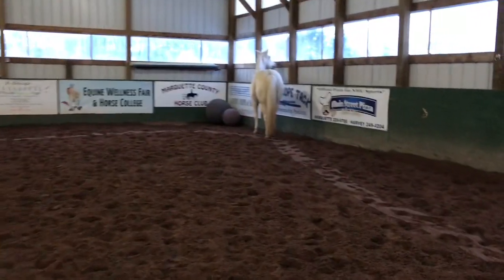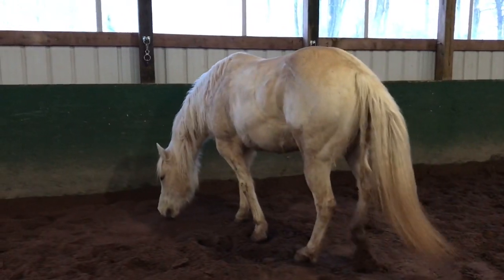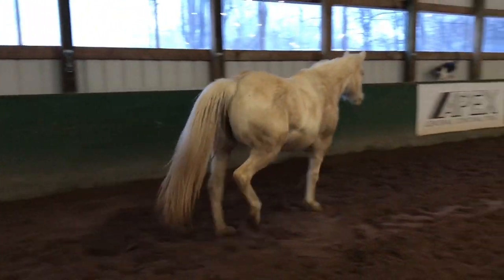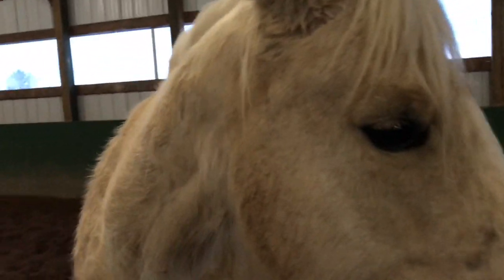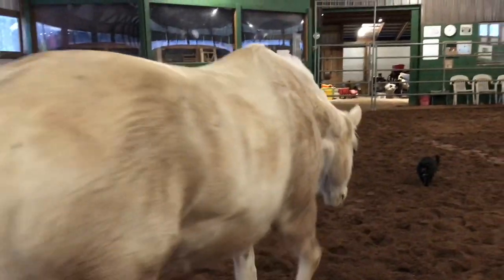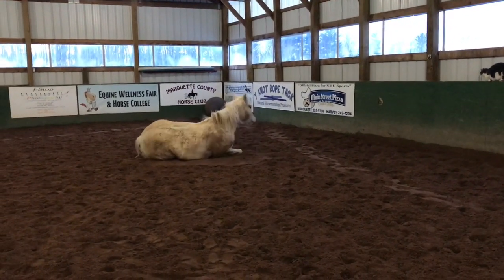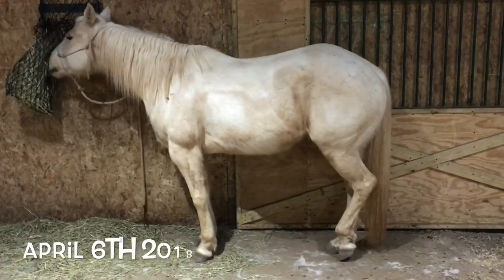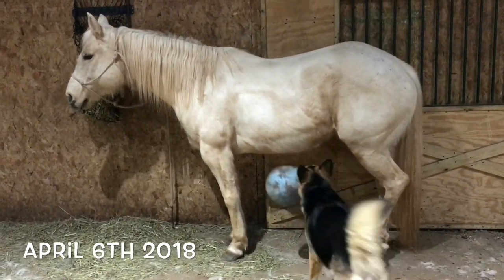Horses with Separation Anxiety & How I Fix It // Versatile Horsemanship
Horses with separation anxiety and how I fix it.  This video shows an example of a horse with separation anxiety from the herd and what was done to correct the behavior.